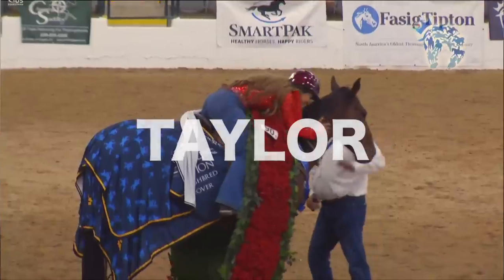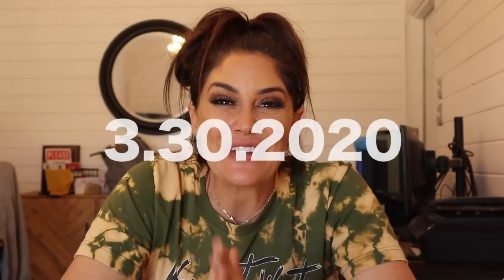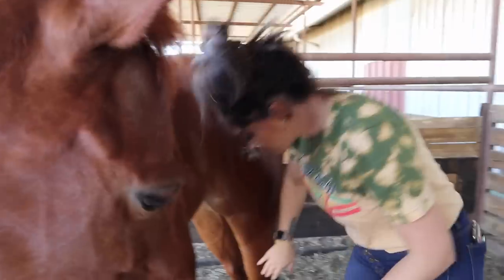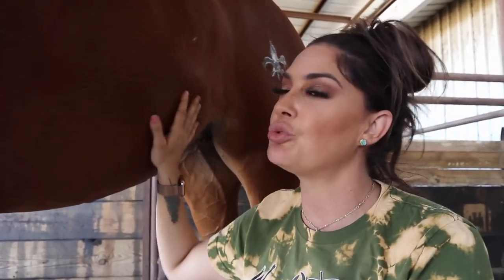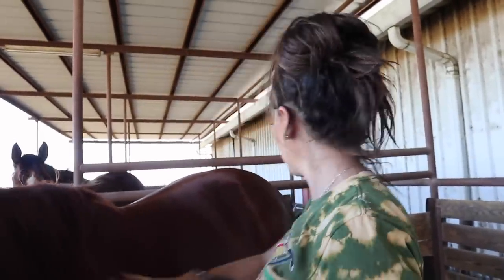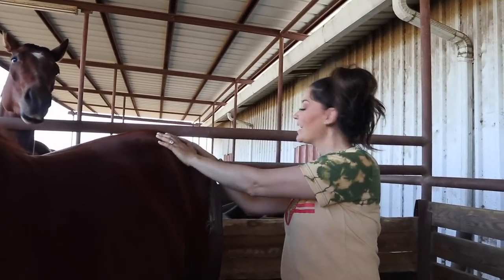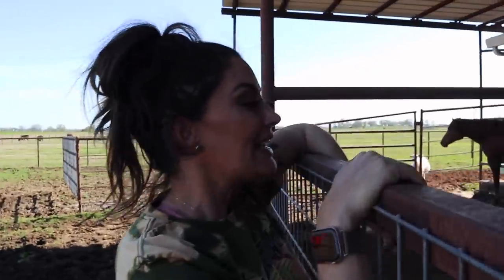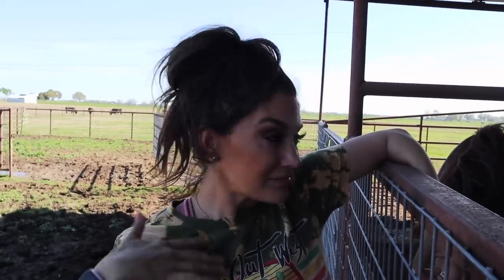WHAT I LOOK FOR IN A BARREL HORSE! BUYING OR BREEDING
Want to text me?  ➝ Text BABYFLO to 555888

I HAVE A HORSE LESSON GROUP!!
I HAVE A BUSINESS GROUP!!
I HAVE A FITNESS GROUP!!

***FAN MAIL***
Collinsville TX
76233